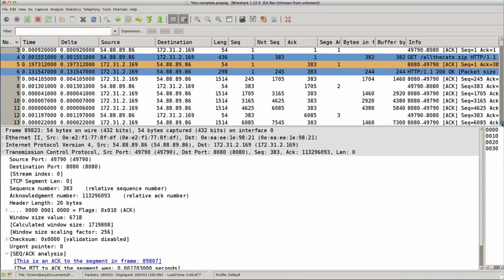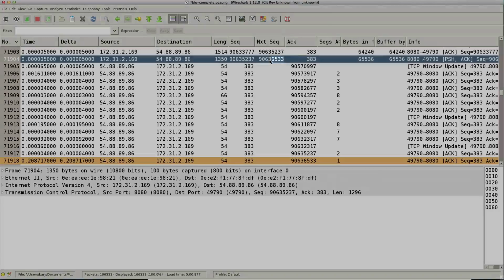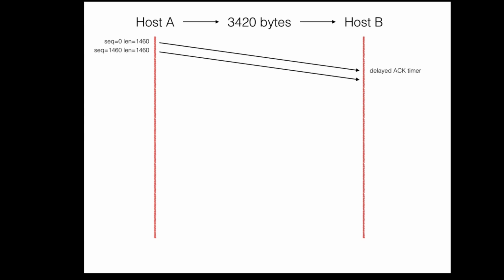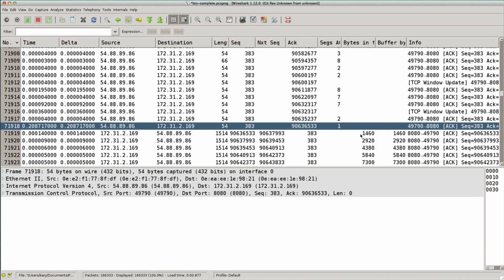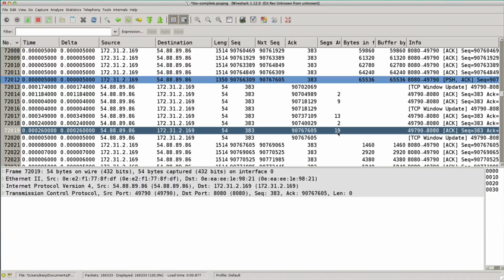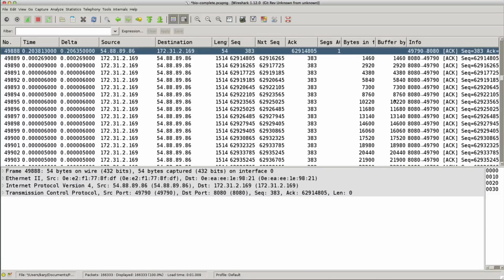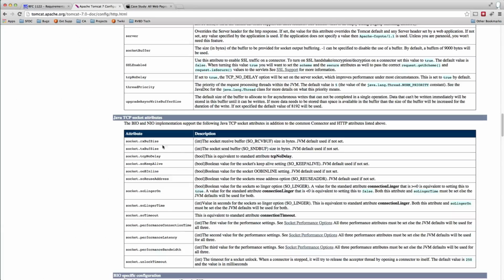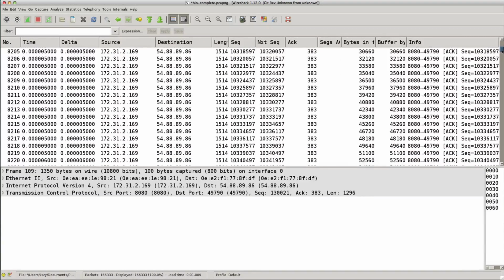Solving Tomcat Throughput Issues on Windows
This is another case study from my email list. Download performance from a Windows Tomcat server was terrible. Here's how we solved it.